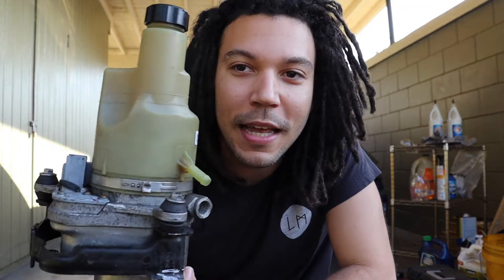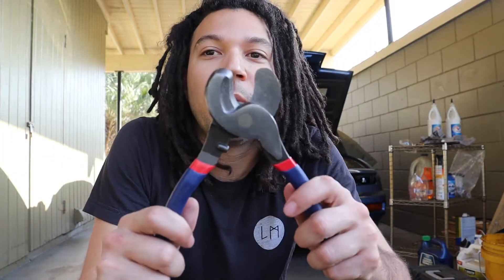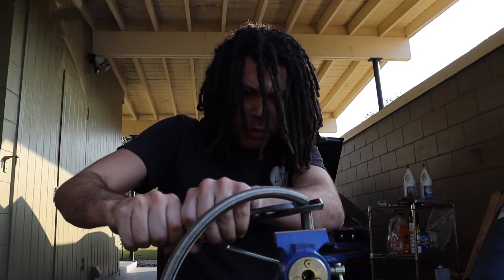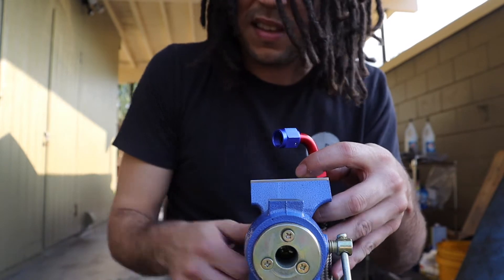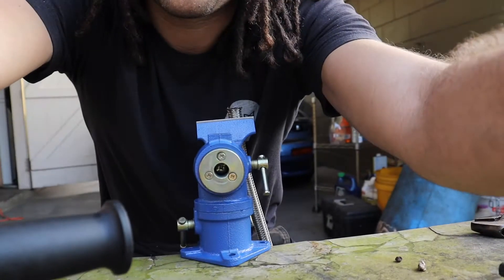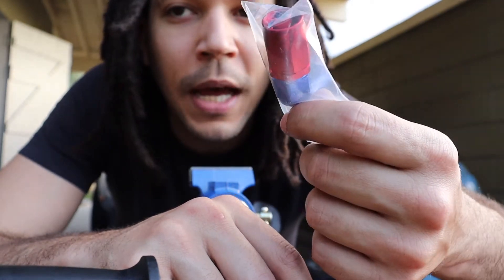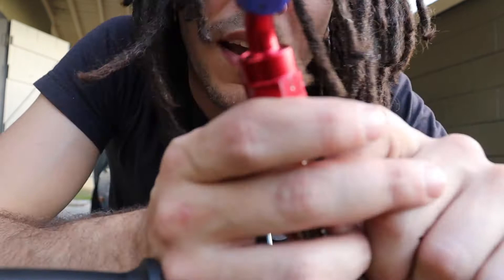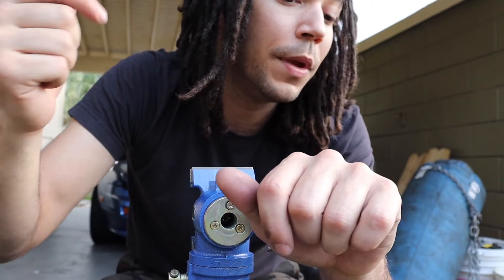Cutting and Fitting Braided AN Hose Assembly Plus Cash Giveaway!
In this episode we cut braided AN hoses with cable cutters and angle grinder. We then put the fittings on the ends.

Link to hose assembly